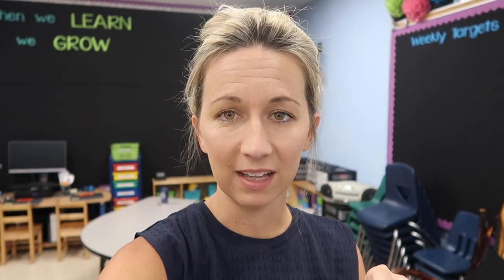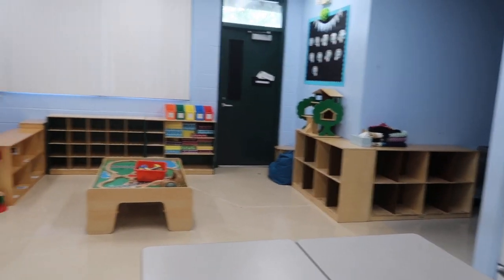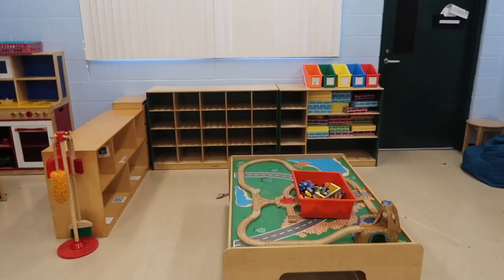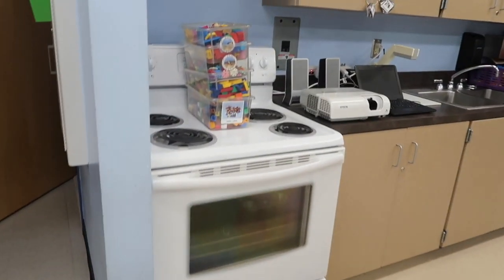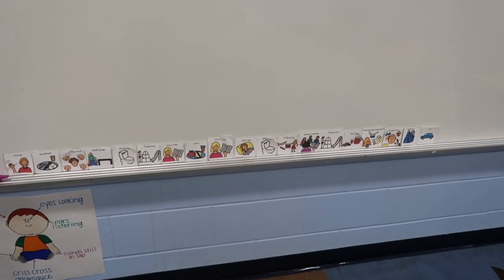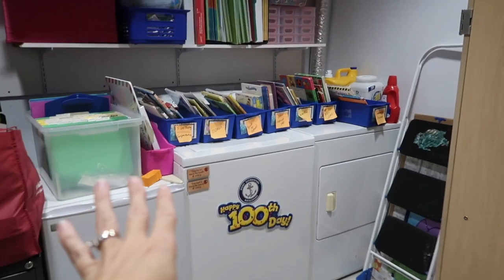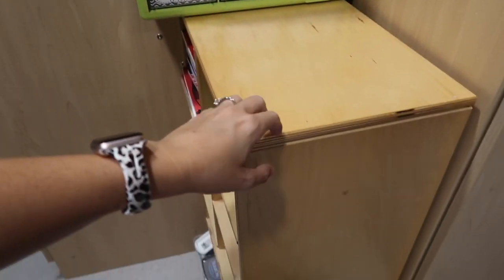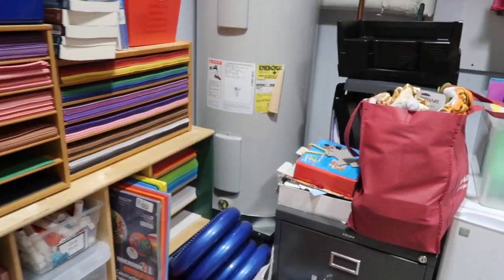PACKING UP MY CLASSROOM | Vlog | Pre-K Teacher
My name is Kristen and I'm a Pre-K teacher in Florida. In this video I am FINALLY packing up my classroom and sharing some new products I'm working on!